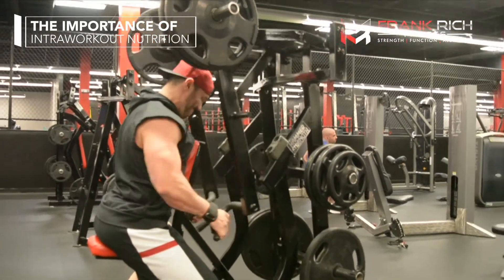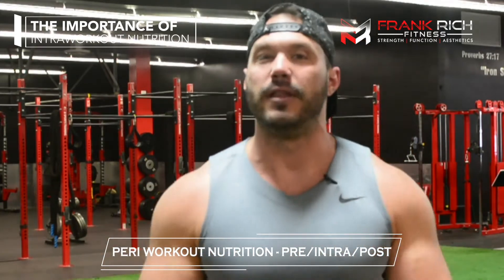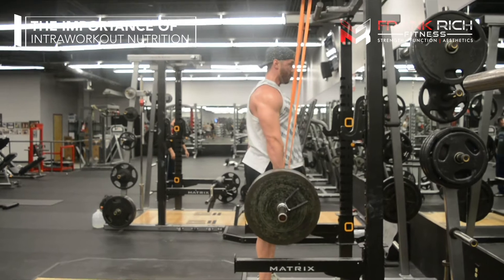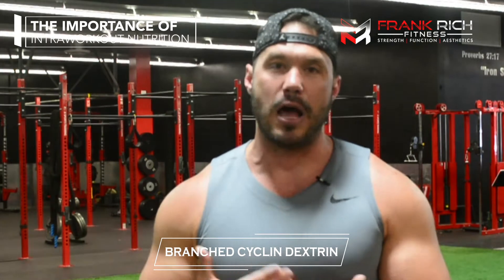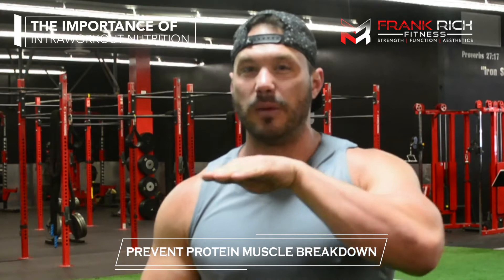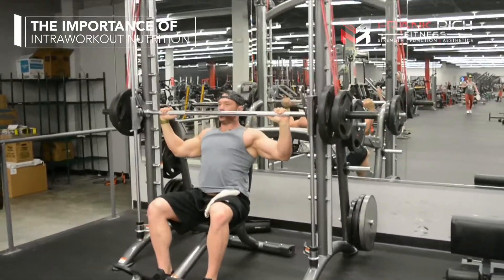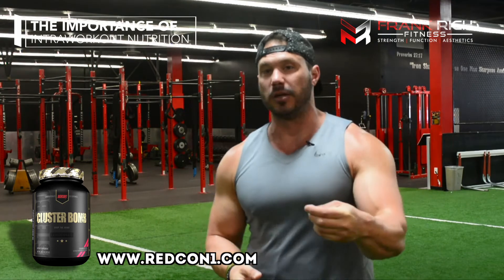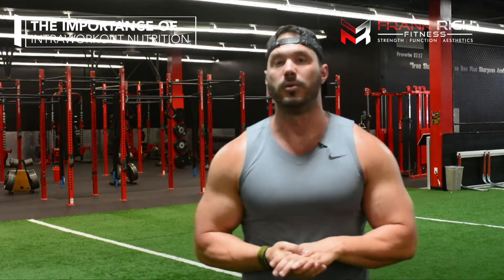The IMPORTANCE Of Intra Workout Nutrition For BUILDING MUSCLE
Download Your FREE WORKOUT

We know that in the big picture of things that total caloric and macronutrient intake is what matters most in achieving your goals, whether they be fat loss, muscle gain, or strength.

But what role does intra-workout nutrition play?

In this video, I discuss the overall importance of peri-workout nutrition (pre, intra, post) and really focus in on intra.

Explaining why and what you need to be consuming during your training, I provide the best solution to optimize training performance and recovery.

Read about the Precision Hypertrophy Principles and the MASSTHETIC MUSCLE Program